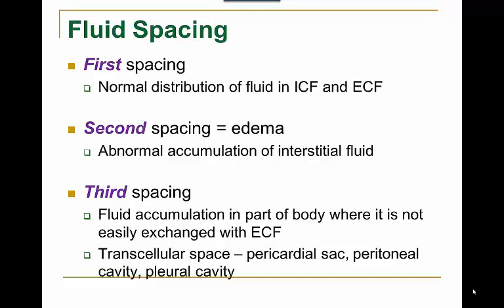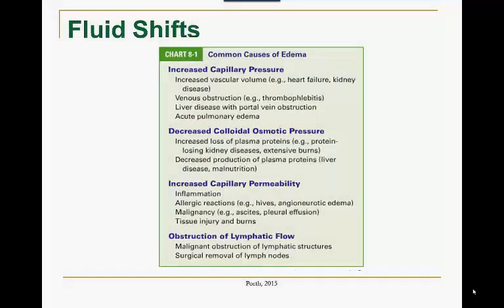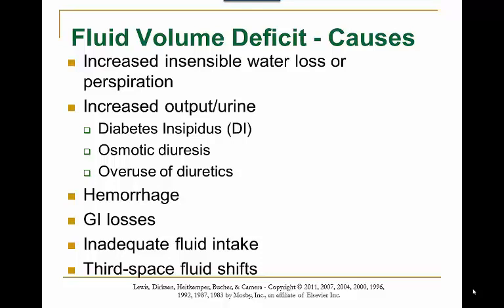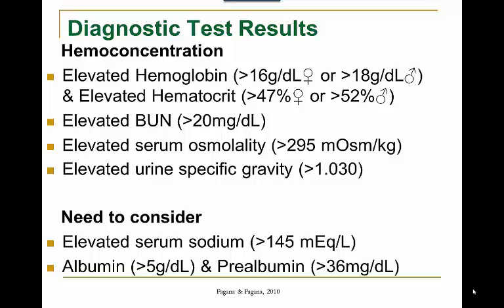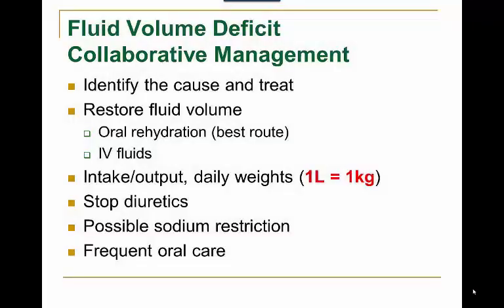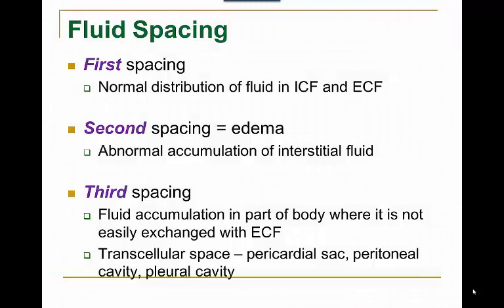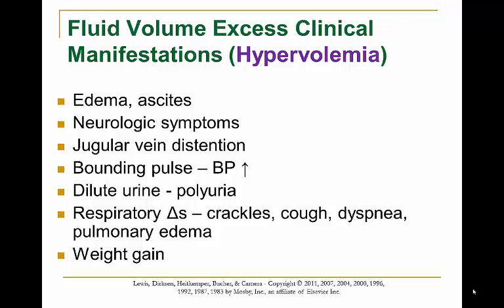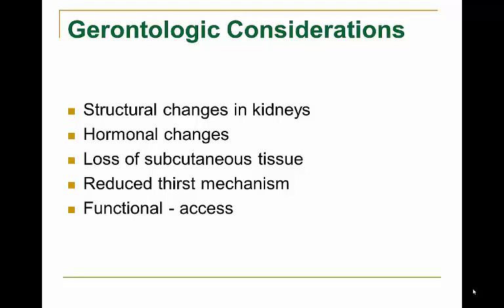NEW Fluid Volume Imbalance